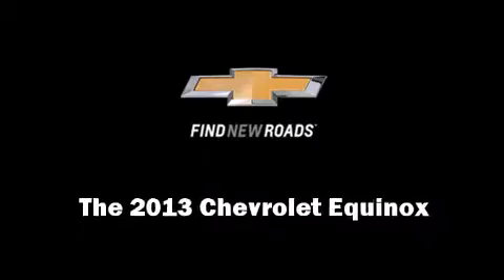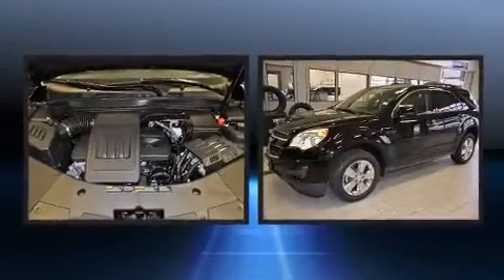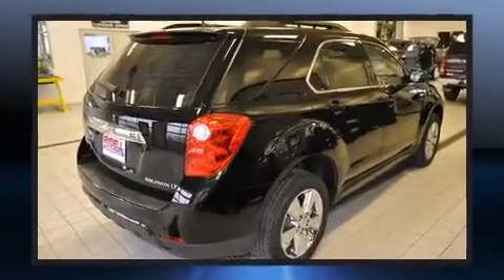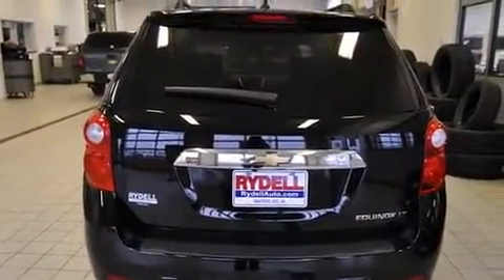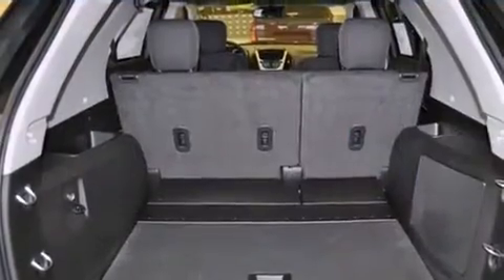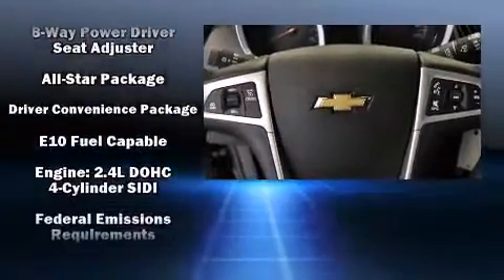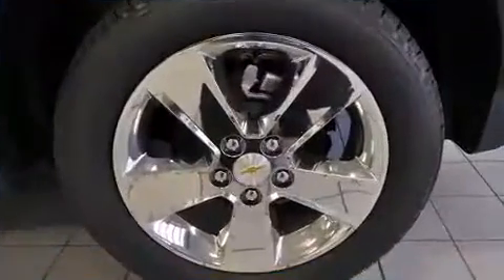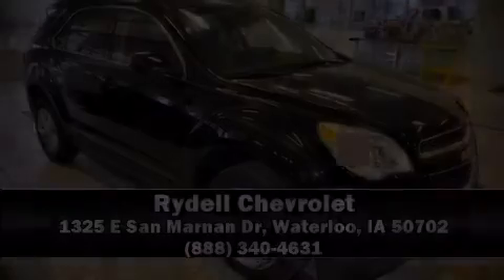2013 Chevrolet Equinox 1LT in Waterloo, IA 50702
Rydell Chevrolet

Discerning drivers will appreciate the 2013 Chevrolet Equinox. It features an automatic transmission, front-wheel drive, and a 2.4 liter 4 cylinder engine. It's equipped with tons of terrific amenities, but it won't break your budget. Such as remote keyless entry, a trip computer, an outside temperature display, fully automatic headlights, heated door mirrors, power windows, cruise control, and 1-touch window functionality. Chevrolet also prioritized safety and security with features such as: head curtain airbags, front SIDE impact airbags, traction control, brake assist, a security system, onStar, and 4 wheel disc brakes with ABS. With electronic stability control supplementing mechanical systems, you'll maintain precise command of the roadway. Our experienced sales staff is eager to share its knowledge and enthusiasm with you. They'll work with you to find the right vehicle at a price you can afford. Stop in and take a test drive!